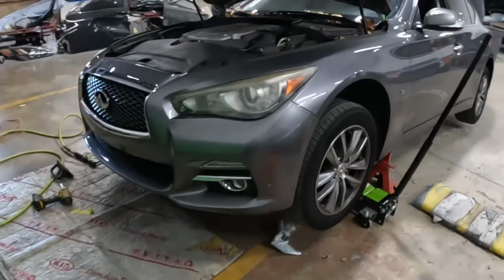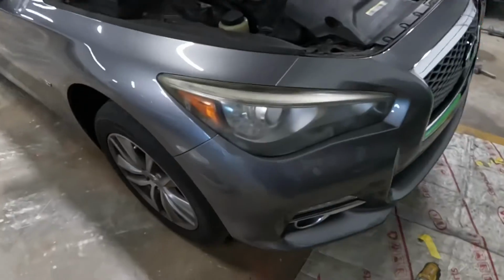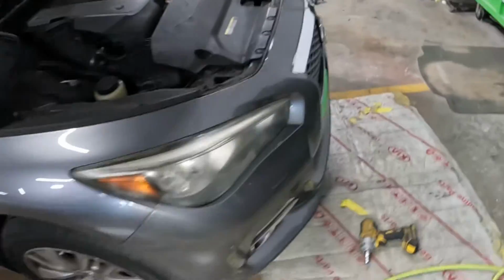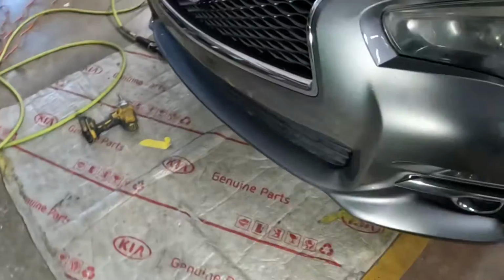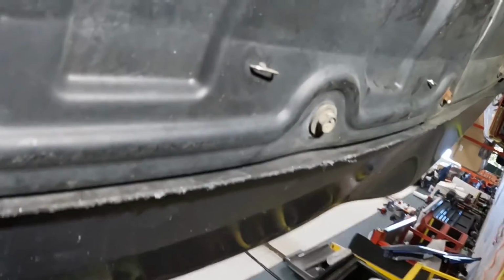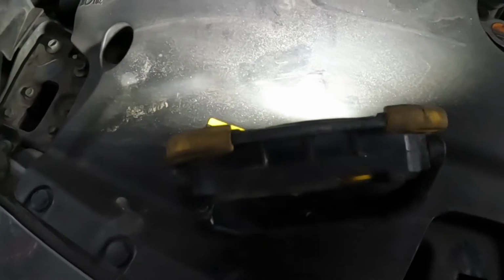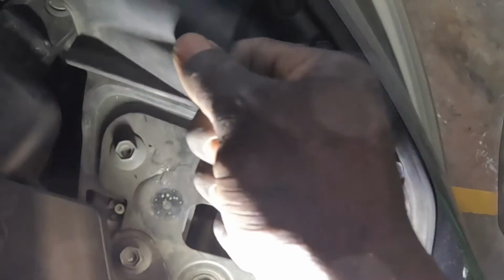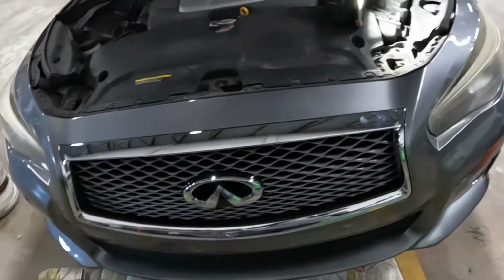2014 infinity Q50 How to take the front bumper off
This channel is nothing without you peoples doing those two things.help me help you if am helping you beautiful peoples solve a problem without paying a dime to another please help me out by clicking the like and hiting the subscribe button.